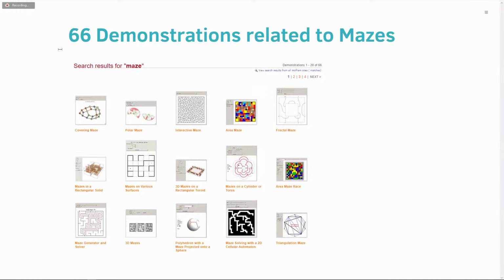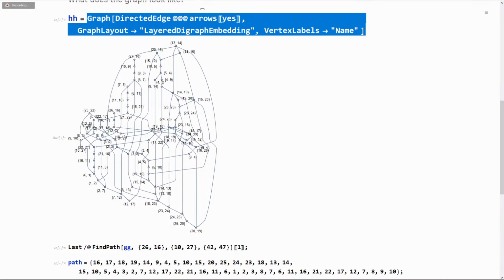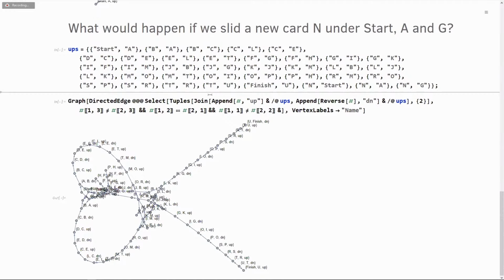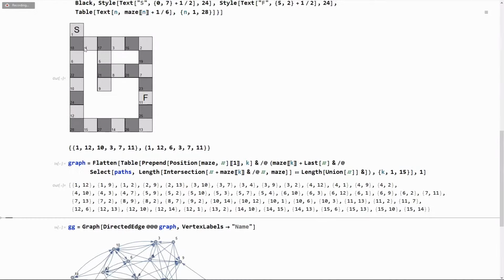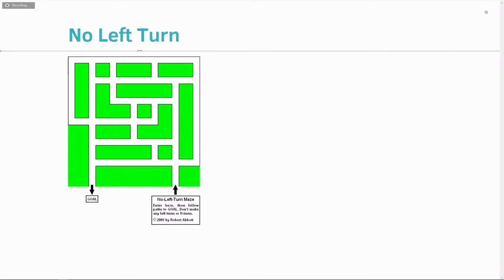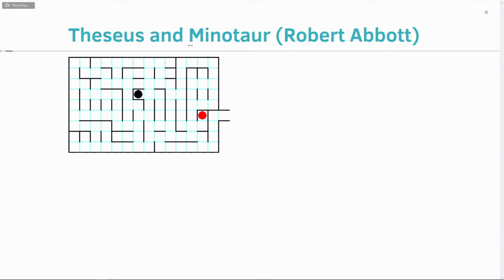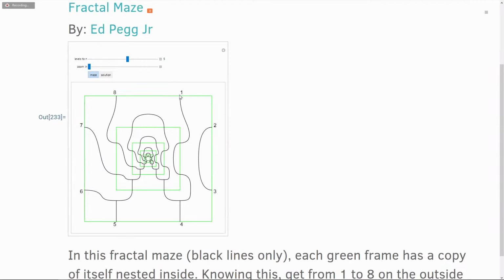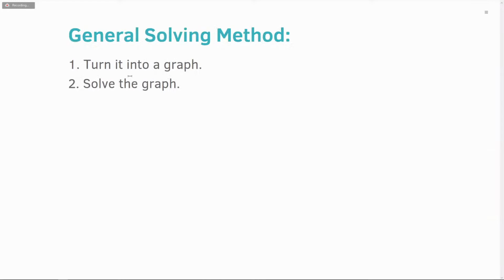Mathematical Games Hosted by Ed Pegg Jr. [Episode 9: Multistate Mazes]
Join Ed Pegg Jr. as he explores the mathematical games and puzzles involving multistate mazes.

0:00 Stream begins
1:38 Presentation starts